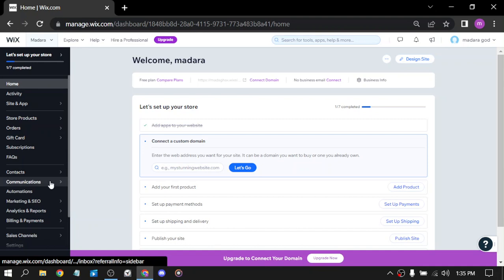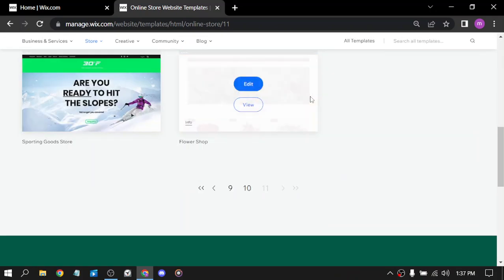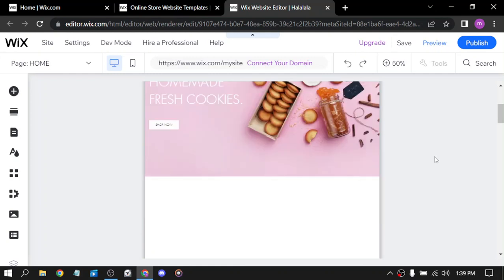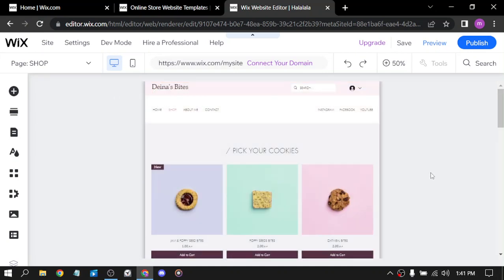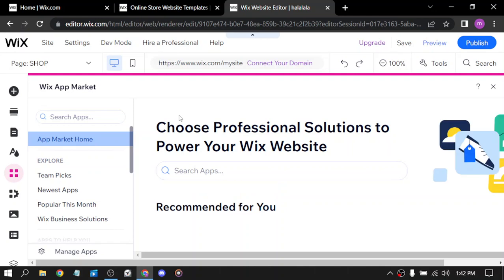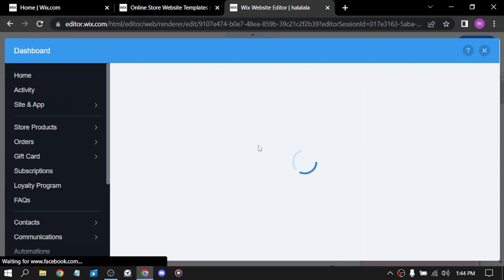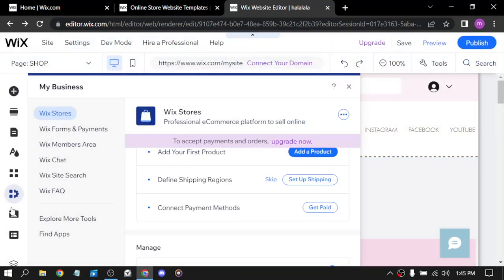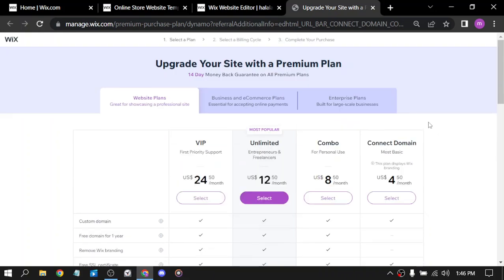How to Build an Online Business Store with Wix.com: A Step-by-Step Guide to E-Commerce Success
in this video we discuss :

If you're looking to start an online business store, Wix.com can help you bring your vision to life. This step-by-step guide will take you through the process of building a successful e-commerce store using Wix.com. You'll learn how to create a professional-looking website, set up payment and shipping options, manage inventory and orders, and optimize your site for search engines. Whether you're a new entrepreneur or an established business looking to expand online, this guide will help you build an online store that attracts and converts customers.